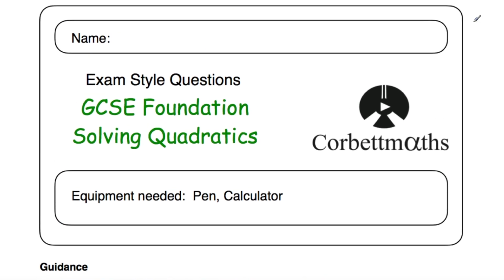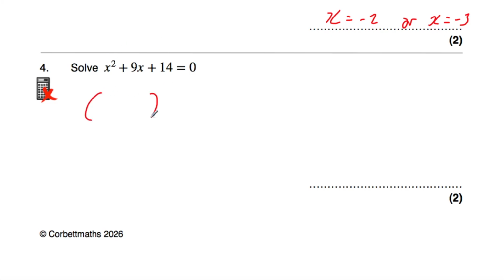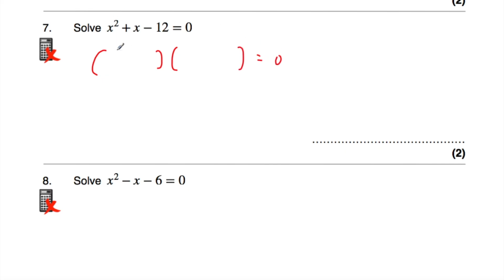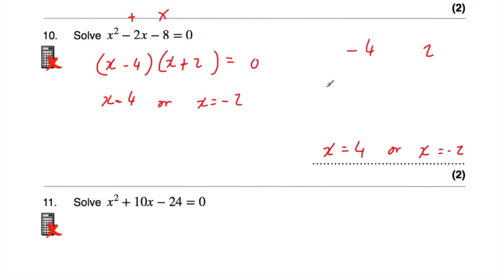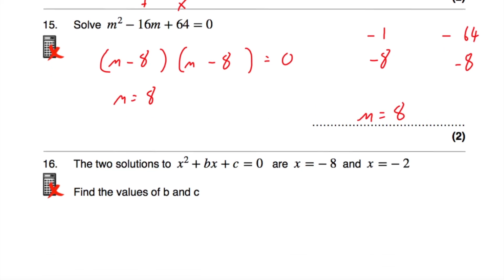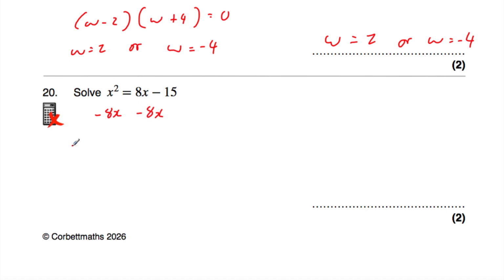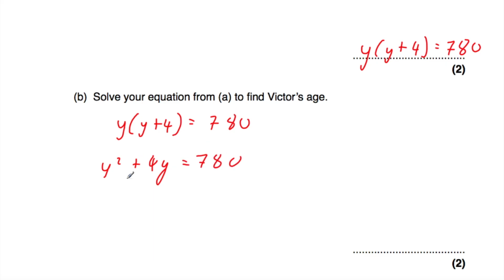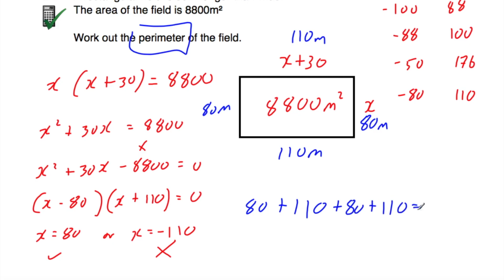Solving Quadratics GCSE Foundation Answers - Corbettmaths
The video solutions to the Corbettmaths Practice Questions on Solving Quadratic Equations for GCSE Foundation Maths.

00:00 - Intro
00:36 - Question 1
02:13 - Question 2
04:15 - Question 3
06:38 - Question 4
08:11 - Question 5
09:41 - Question 6
12:59 - Question 7
15:31 - Question 8
16:55 - Question 9
18:41 - Question 10
19:40 - Question 11
20:42 - Question 12
22:11 - Question 13
23:20 - Question 14
24:24 - Question 15
25:49 - Question 16
27:34 - Question 17
28:55 - Question 18
30:38 - Question 19
31:33 - Question 20
33:22 - Question 21
35:25 - Question 22
37:05 - Question 23
40:30 - Question 24
44:57 - Summary